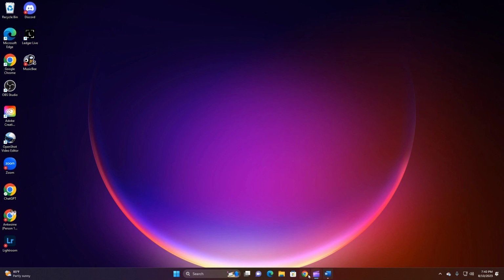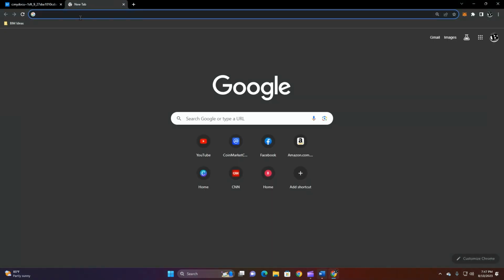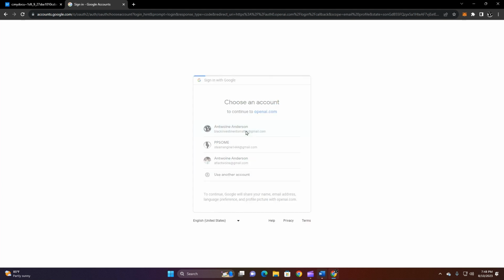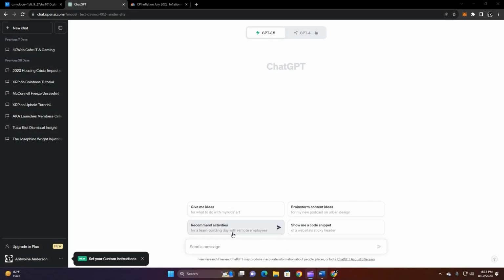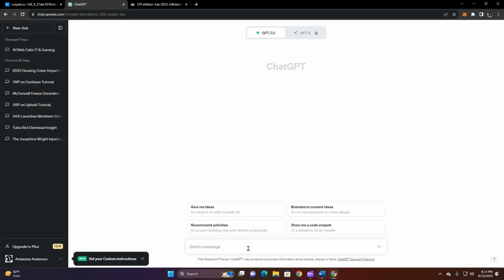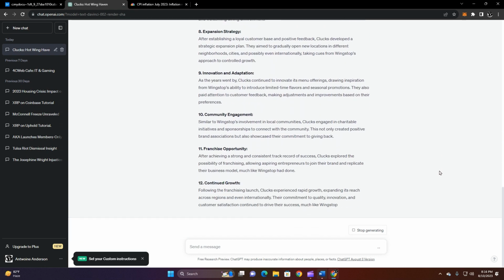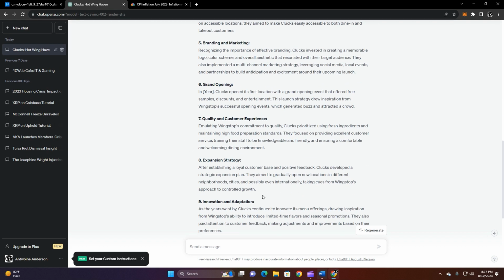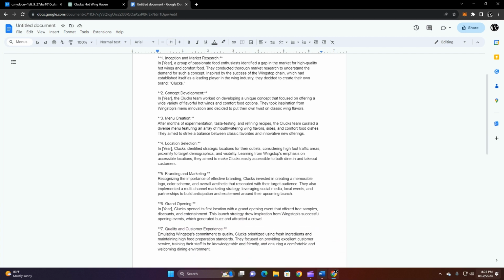Write a Business Plan with AI: Step-by-Step Guide using SBA Form 1010C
Welcome to our comprehensive tutorial on utilizing the power of free AI tools like ChatGPT to craft an impressive business plan using the SBA Form 1010C. Whether you're a startup founder, small business owner, or entrepreneur seeking funding, this tutorial will walk you through the process of leveraging AI to streamline your business plan creation.

In this video, you'll learn:
- Introduction to SBA Form 1010C: Understand the key sections and components of the Small Business Administration's business plan template.
- Leveraging ChatGPT for AI Assistance: Discover how to use ChatGPT to generate insightful content, fine-tune your ideas, and get suggestions for your business plan.
- Step-by-Step Guidance: Follow along as we break down each section of the SBA form and show you how AI can help you craft compelling narratives for your business's mission, market analysis, marketing strategies, financial projections, and more.
- Customizing AI Output: Learn how to modify and personalize AI-generated content to align with your business's unique vision and goals.
- Polishing Your Plan: Get tips on refining the AI-generated content, ensuring coherence, and maintaining a professional tone.
- Finalizing Your Business Plan: Gather all the generated content and assemble it into a cohesive business plan that meets the requirements of SBA Form 1010C.

Harness the potential of AI and free up valuable time as you embark on your business planning journey. Don't miss out on this innovative approach to crafting a winning business plan that impresses stakeholders and investors alike!

🔗 Links:
[SBA Form 1010C](link_to_SBA_form)
[ChatGPT](link_to_ChatGPT)

Whether you're new to business planning or looking to enhance your existing plan, this video is your gateway to efficiently using AI tools for a polished and professional business plan. Watch now and take a step closer to business success!